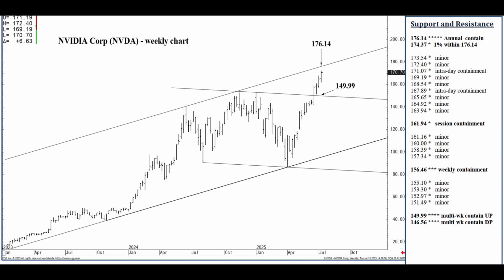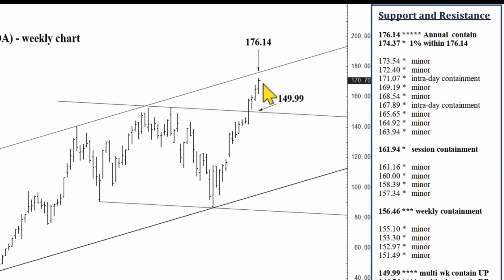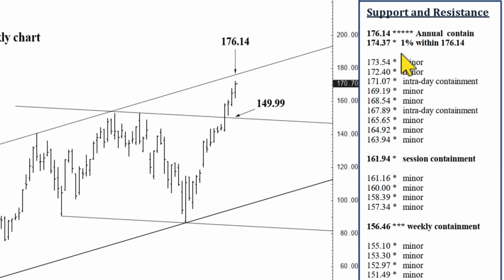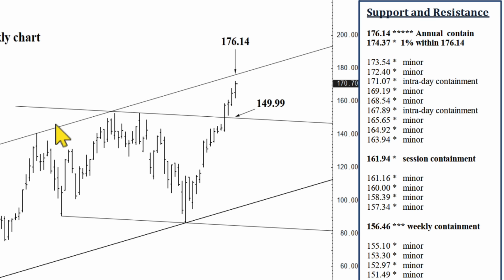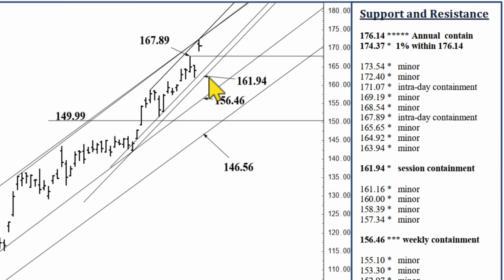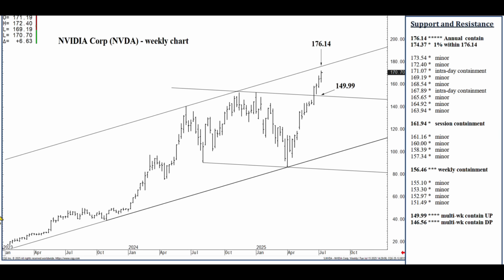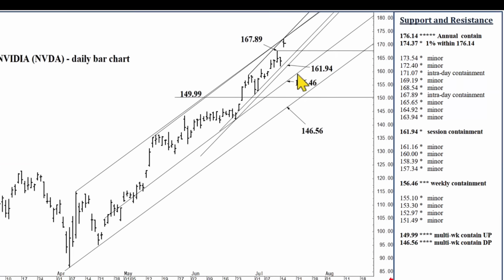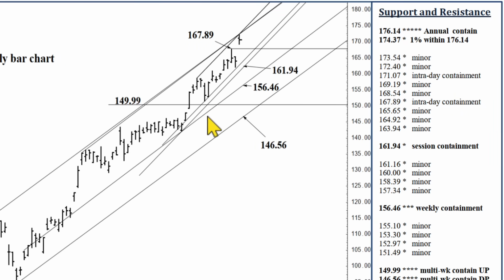NVIDIA Stock Price Analysis | Top $NVDA Levels To Watch for July 16th, 2025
Our daily NVIDIA analysis breaks down critical levels, market trends, and insights for today’s trading session.

In this video, we bring you technical stock analysis for NVIDIA. We hope to bring you directional clarity for NVIDIA stock based on the important price support and resistance levels for Wednesday, July 16th, 2025.

Key Resources:

(PDF available at the bottom of the linked page)